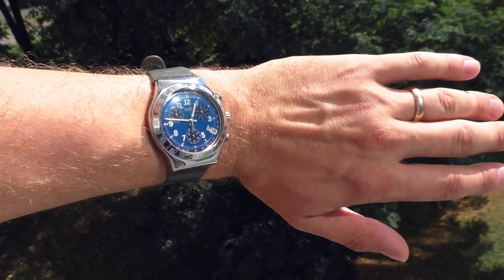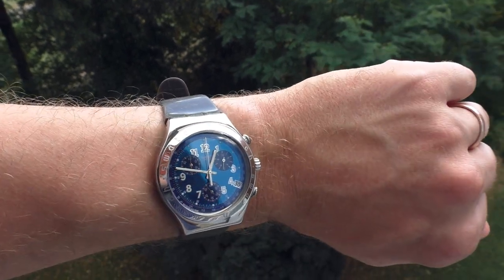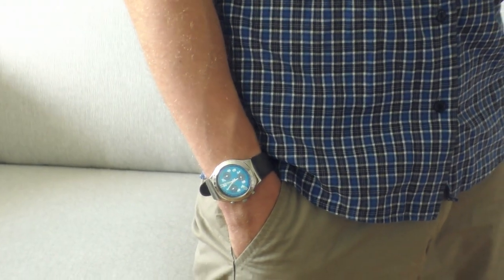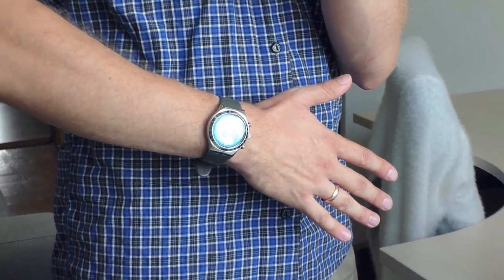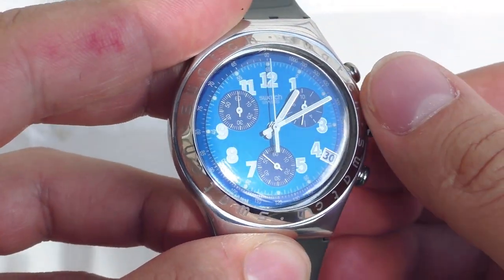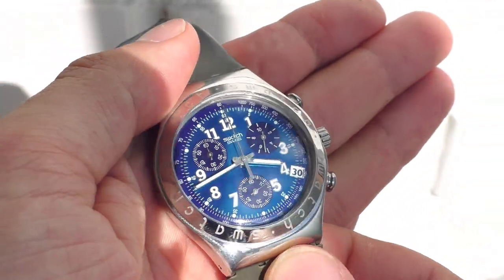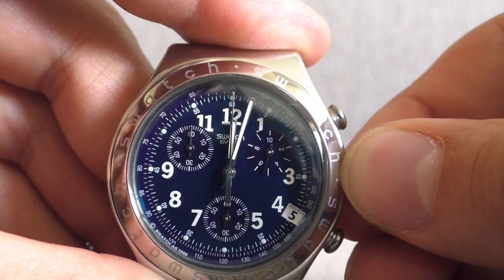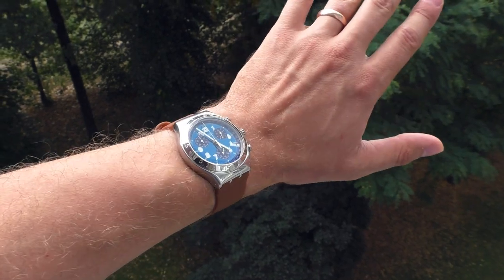My first Swiss watch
I bought this Swatch Irony Chronograph because it looks amazing in pictures and it turns out that it looks even better in person. Very happy looking watch. It is disappointing that I got fooled by the seller stating that everything works, while the 1/10 chronograph dial is stuck.. Turns out it is rather common problem with Swatch Chronographs.. But I still enjoy this watch very much.

Weight w/o strap: 54g
Lug to lug: 46mm
Thickness: 12,8mm
Diameter of the bezel: 37,7mm
Lug width: 19,7mm?
Stainless steel case
Plastic window
30m WR